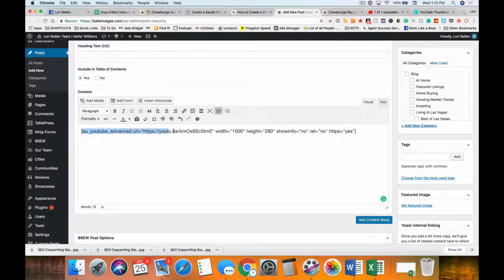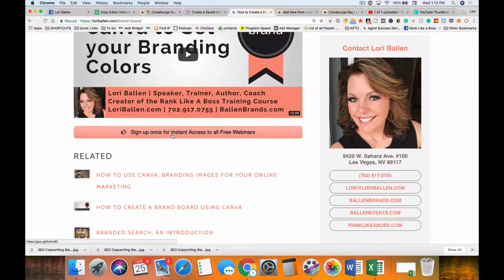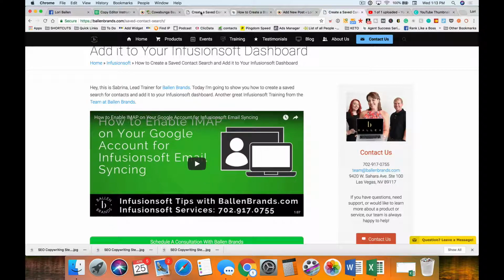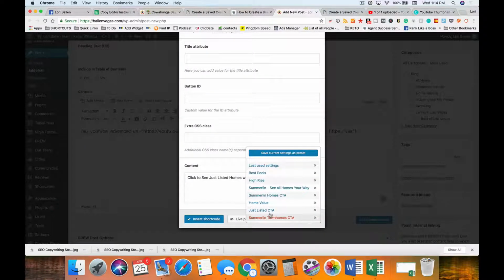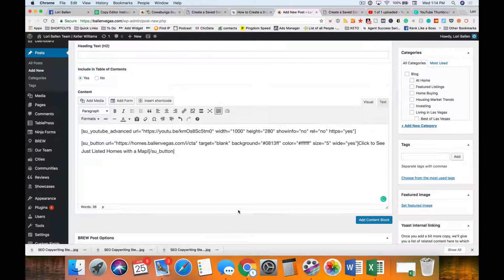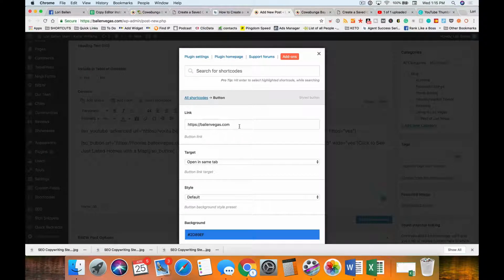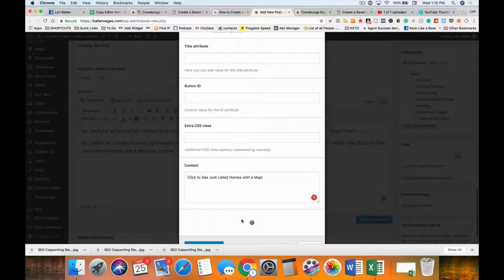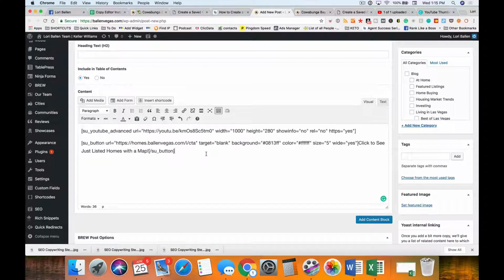SEO Copywriting Tips | Step 5 | Adding the CTA | LoriBallen.com 2018